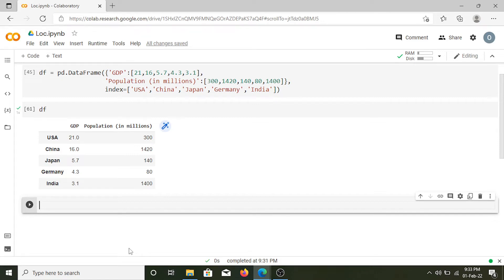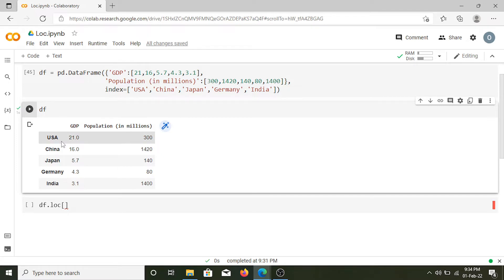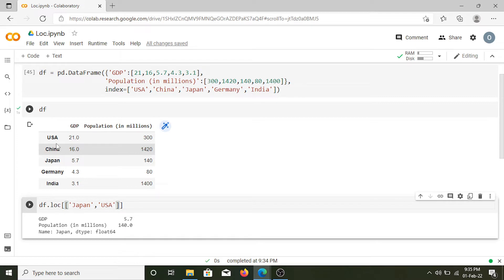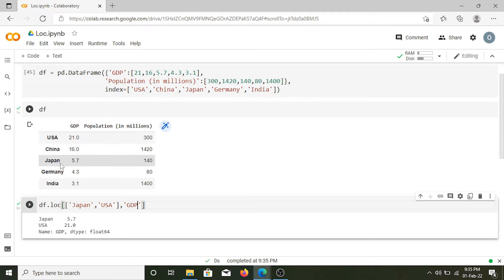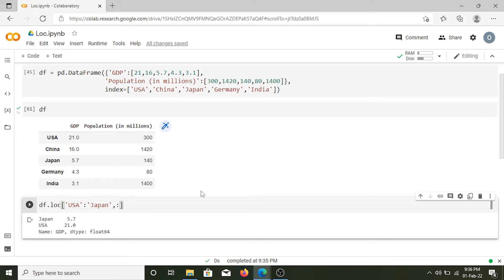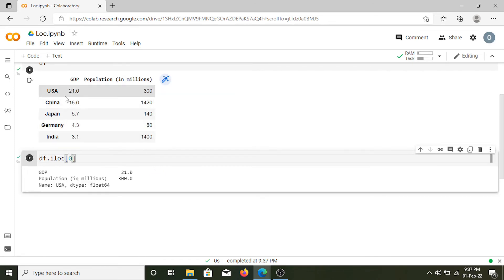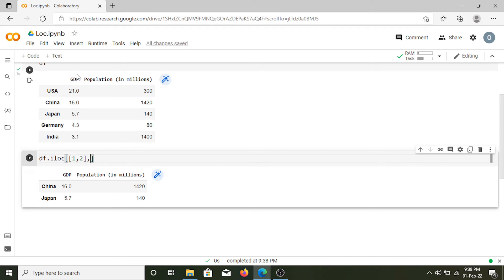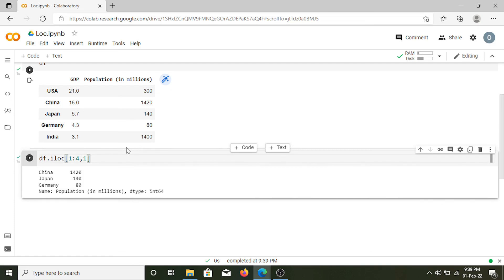Difference between loc and iloc in Pandas explained.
In this video, we will learn about loc and iloc functions of Pandas. We will learn about the difference between loc and iloc function also their uses. A number of beginners in the field of data science, find loc and iloc functions to be very confusing.

So, in this video, we will cut through this confusion and will understand the usage, function and utility of these Pandas function.